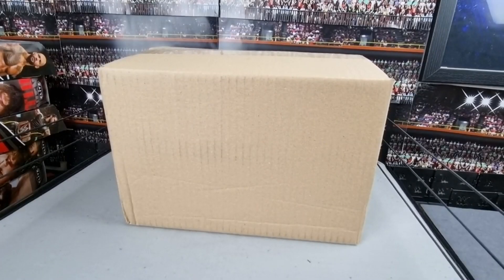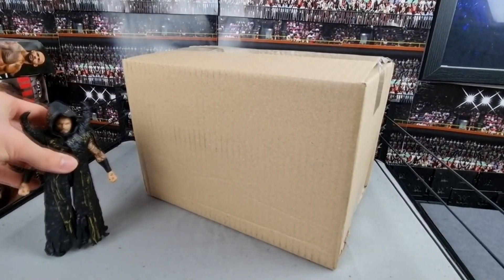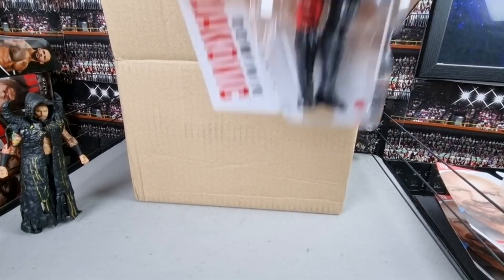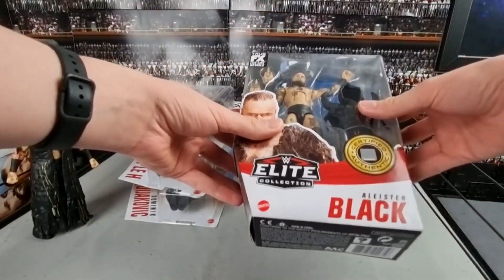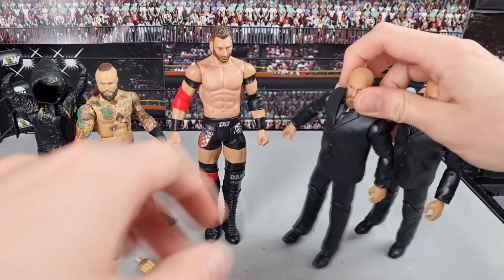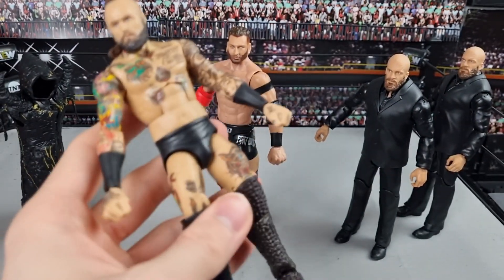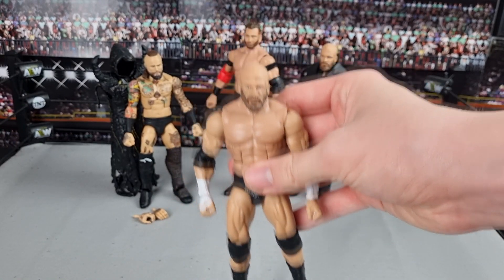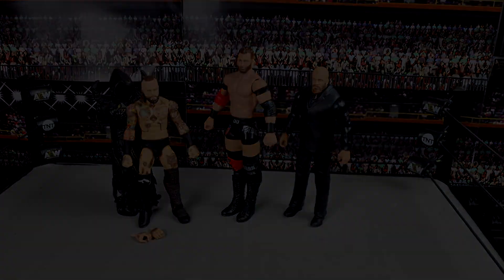DID I GET THE CHASE? Elite 85 + Basic 119 Unboxing & Review! New Fix-Ups! - Balor Boxings #118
Today I unbox a few basics and a elite 85 Aleister Black, but the question is, did I get the one I want as chases are inserted randomly in orders from Smyths! (at least I think it's the chase I'm after).